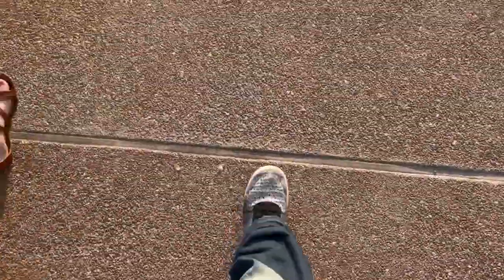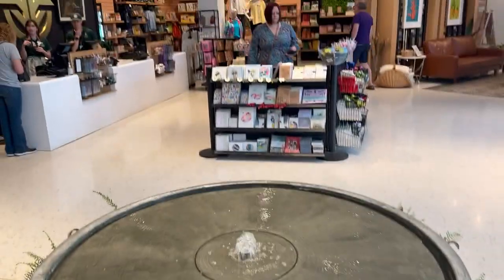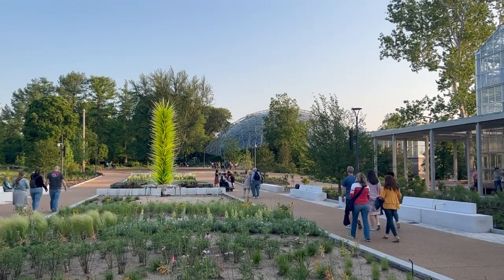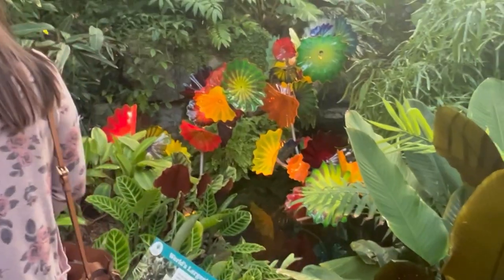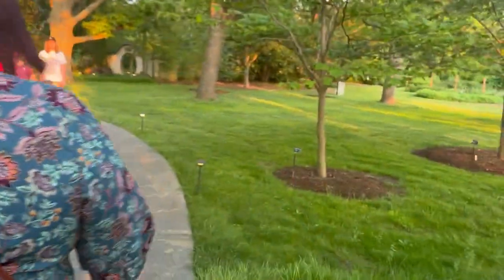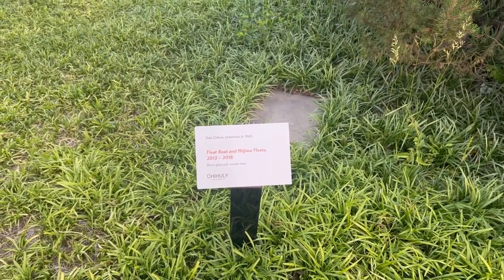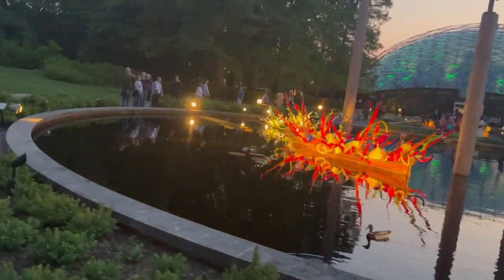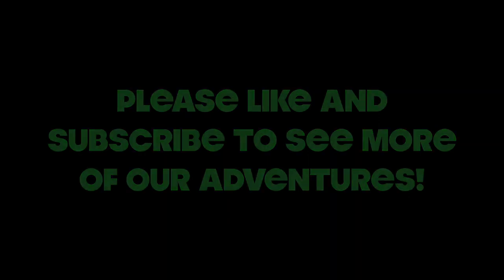Chihuly Nights At The Missouri Botanical Garden! | Luminous Glass In The Garden!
We finally made it back to the Missouri Botanical Garden!  But this time! were not just here for the flowers! Chihuly Returns!  The world-renowned artist Dale Chihuly's work fill the garden grounds. There's thousands of pieces of blown glass forms in 20 dramatic installations throughout the Garden.

If you're looking for something to do in the evening! I highly suggest getting tickets for this! Bring a really good camera...you'll want to take photos!  It really is spectacular!

For More Information about Chihuly in the Garden! Check out the Missouri Botanical Garden Website!

We hope you all enjoyed our vlog! Also if you like Lego Builds!